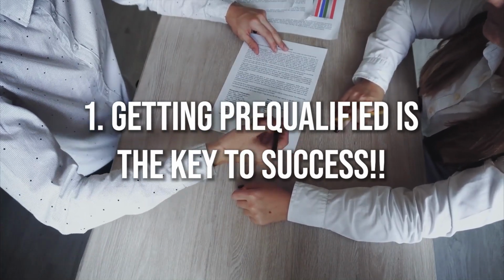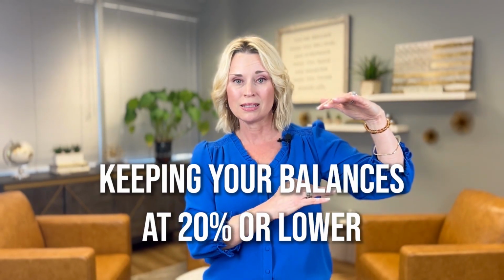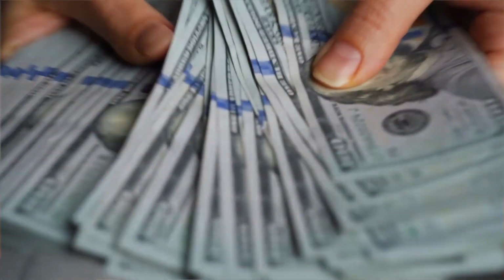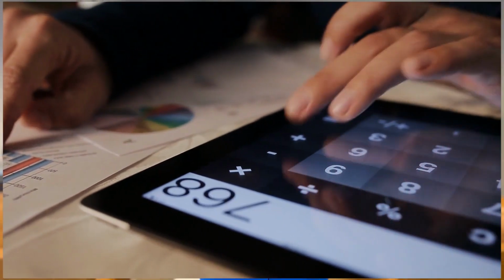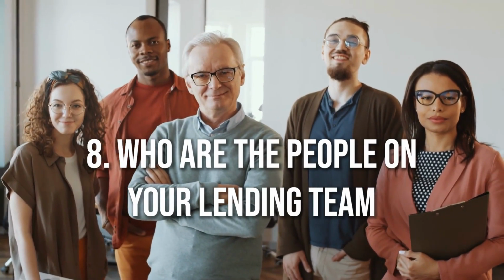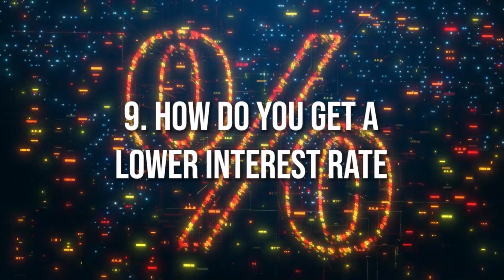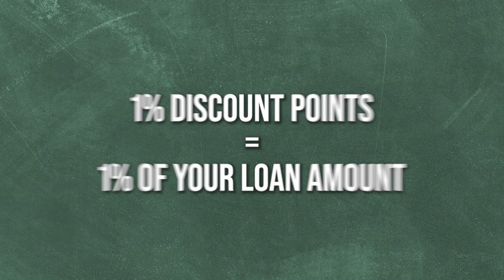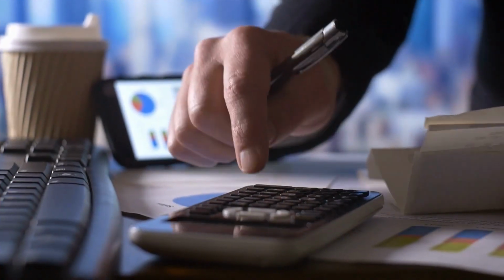FIRST TIME HOMEBUYER SECRETS REVEALED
Are you a first-time home buyer? We'd love to help! ➡️ Schedule a FREE Personalized Mortgage Consultation 📞 with a Kelly Zitlow Group team member today!

We lend in over 40+ states across America! Our mission is to provide honest, well-communicated, and knowledge-based lending experiences to all those we serve. Let's chat and see if we can help you achieve the dream of homeownership.

In this video, I reveal the top 10 Secrets every first-time home buyer should know:
0:00 Introduction
0:45 WHAT CREDIT SCORE IS NEEDED?
3:09 YOU DON'T NEED 20% DOWN
3:39 DOWN PAYMENT FUNDS
4:50 WHAT'S REQUIRED TO GET A LOAN
6:14 LOAN PROGRAMS AVAILABLE
6:31 26. CONVENTIONAL JUMBO LOAN
6:44 WHO ARE THE PEOPLE ON THE LOAN
8:56 HOW DO YOU GET A LOWER INTEREST RATE
10:47 THINGS NOT TO DO DURING THE LOAN PROCESS

Kelly Zitlow is Sr. Mortgage Advisor with Cornerstone Home Lending, a Division of Cornerstone Capital Bank, SSB.

Cornerstone Home Lending, a Division of Cornerstone Capital Bank, SSB. Cornerstone Capital Bank, SSB. Member FDIC. NMLS ID# 2258 | Equal Housing Lender